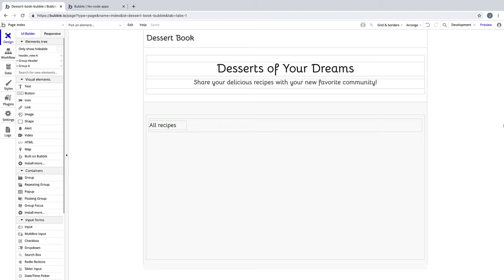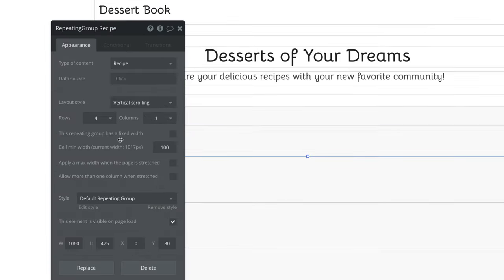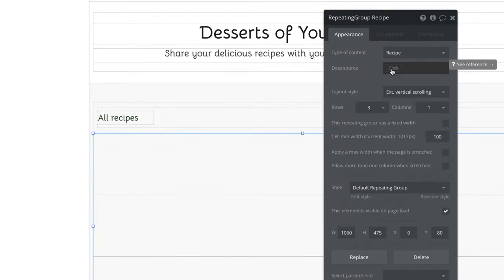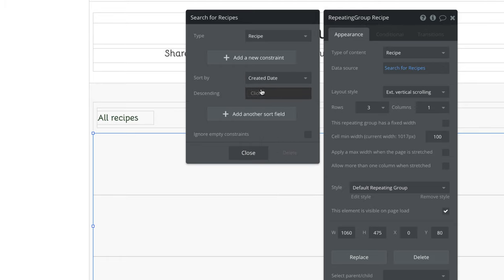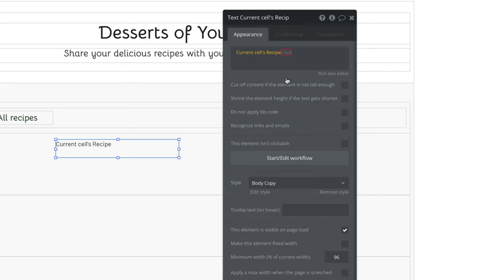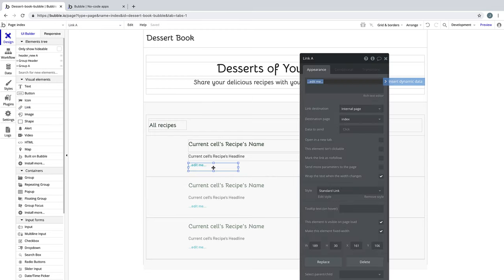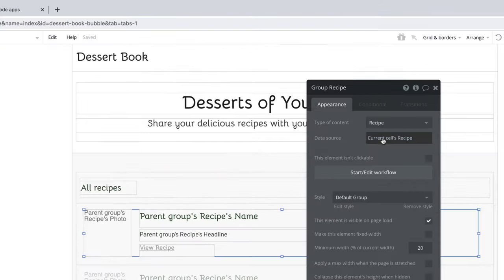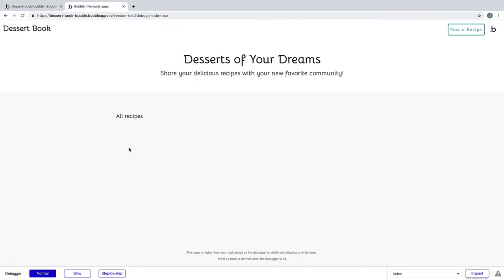Creating Your First Repeating Group | Build Your First Bubble App [8/20]